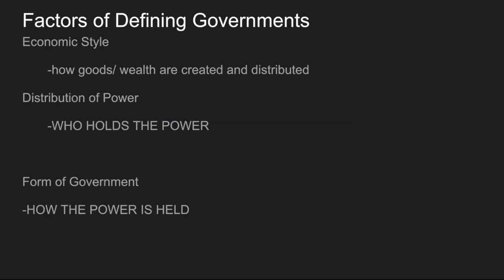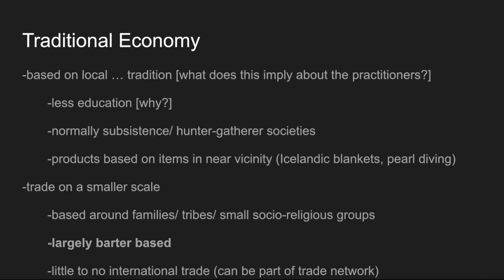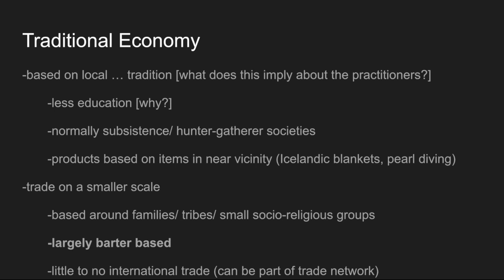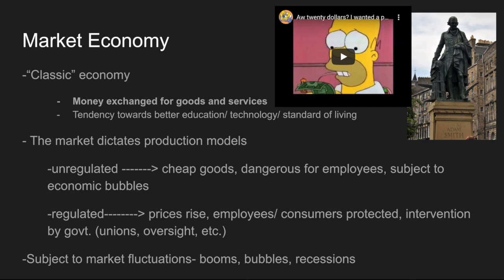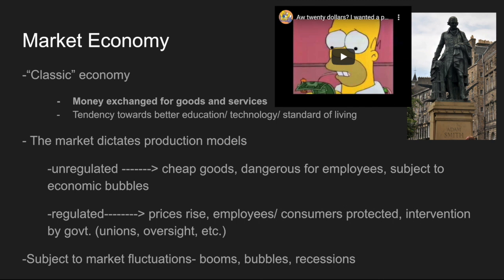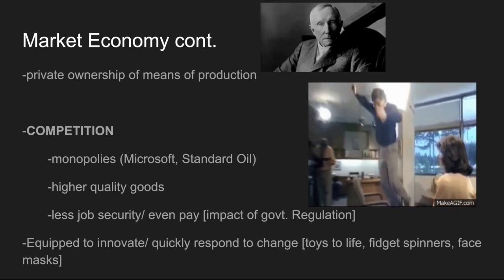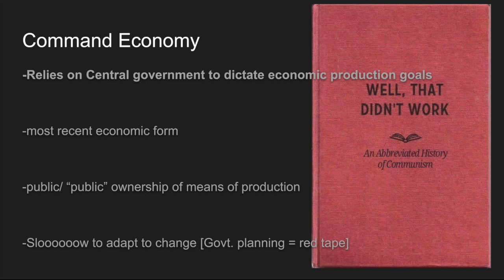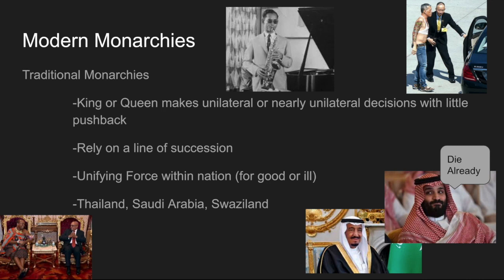Ch 2 Part I (Economies)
This video is about Ch 2 Part I (Economies)